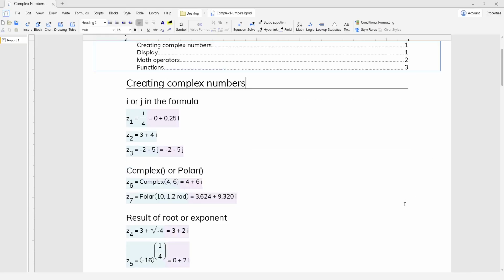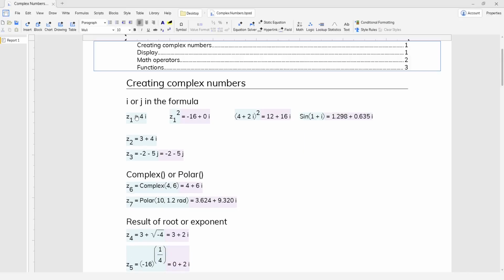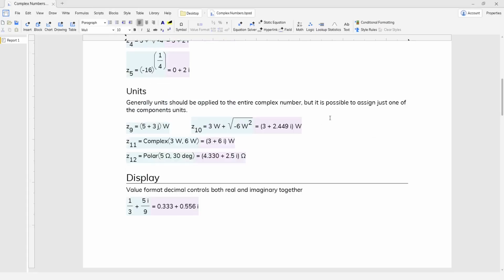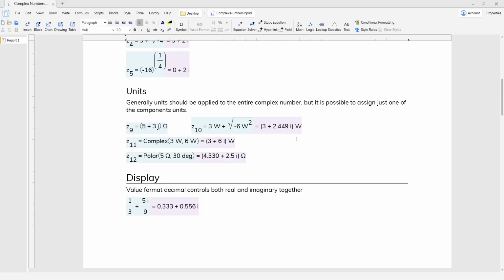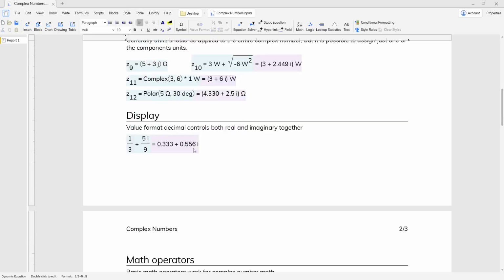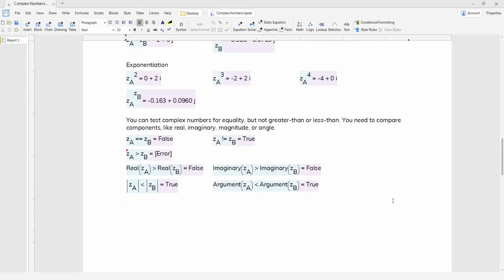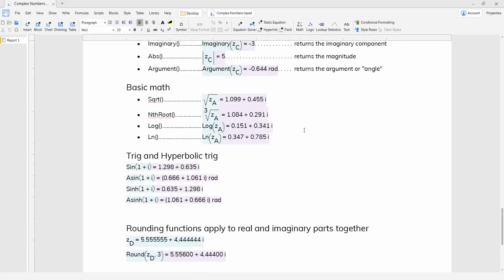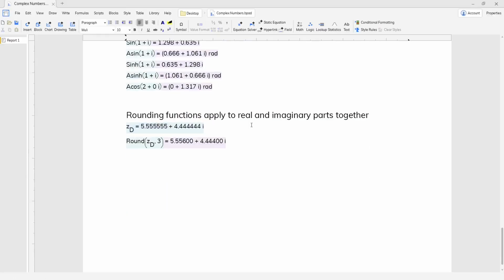Blockpad | Complex numbers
This video covers complex numbers in Blockpad formulas.

Blockpad handles complex numbers intuitively, where you can define them using the letter i or j, and then use regular math operators and functions on them.

00:00 Intro
00:05 Inputting complex numbers
02:14 Units on a complex number
04:22 Complex number formatting
05:12 Complex number calculations
06:04 Functions and complex numbers
08:08 Conclusion